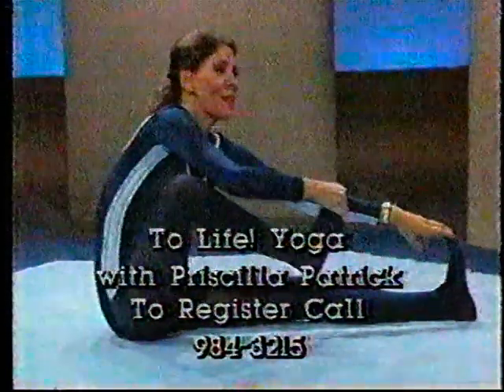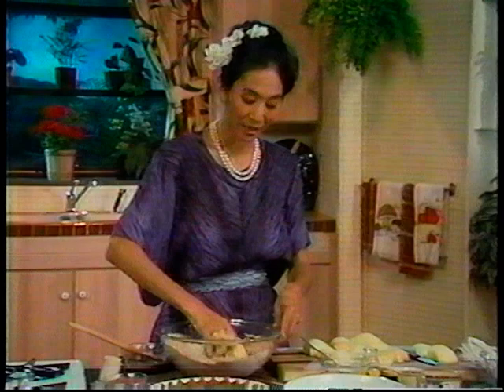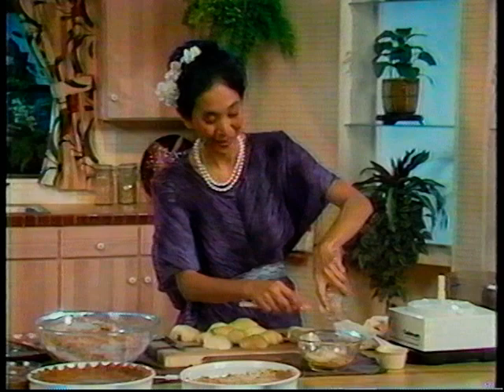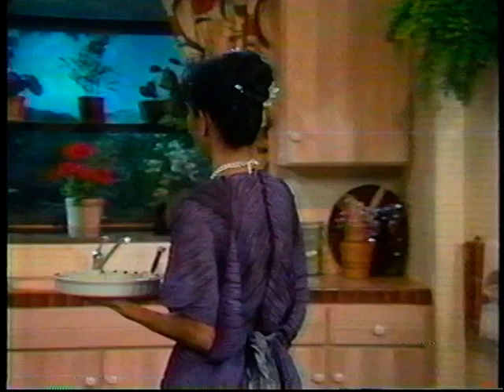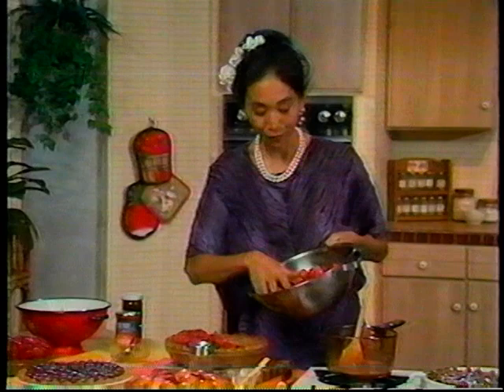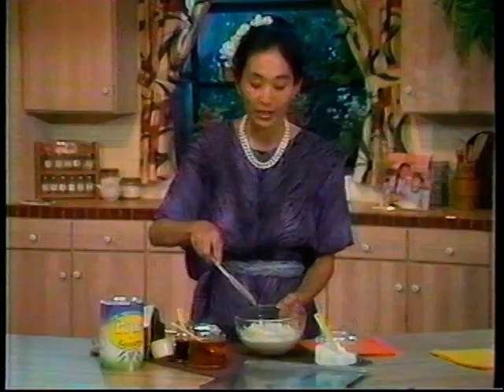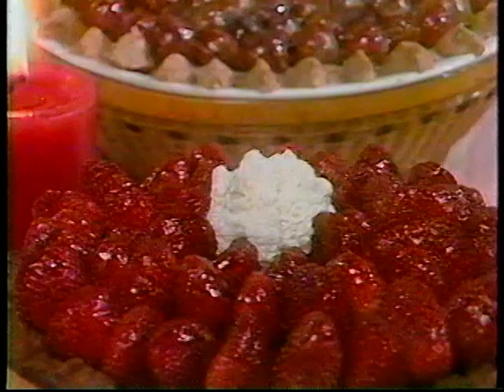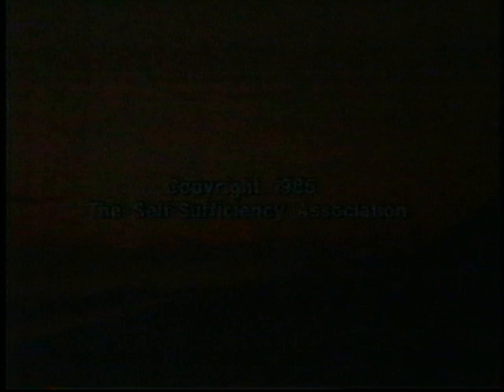kathy's kitchen - dessert party - 1984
"kathy's kitchen", hosted by hawaii's kathy hoshijo, was widely distributed by pbs stations in the 80's. the show was innovative at the time for being one of the first health/vegetarian cooking shows.from what i can tell, these can be found nowhere online, but i had a few episodes lurking on old videotapes from the 80's. personally, i taped these not because i was looking for vegetarian recipes, but because i found them strangely relaxing as a teen.